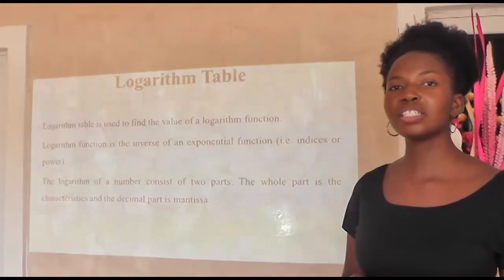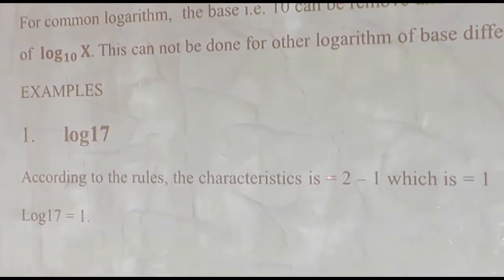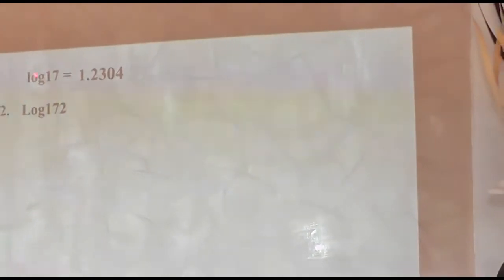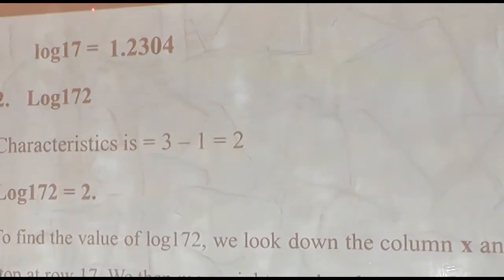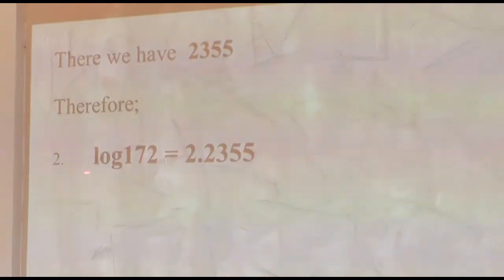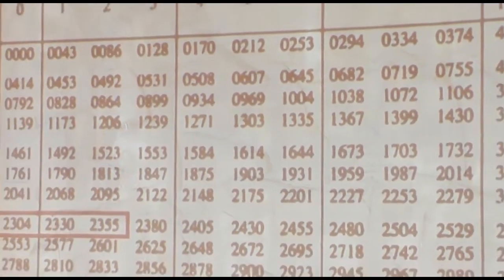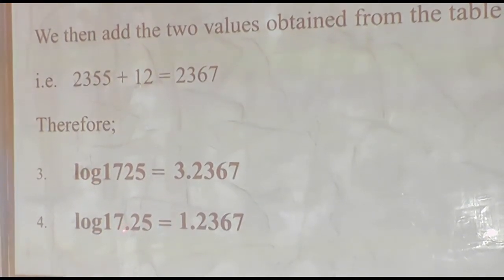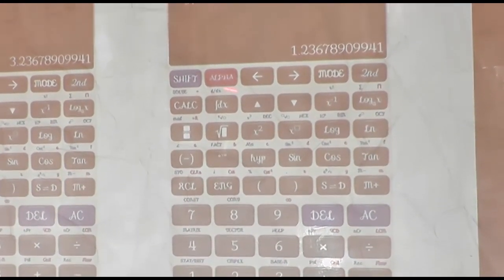Mathematics: Logarithm Table (Lesson 2)